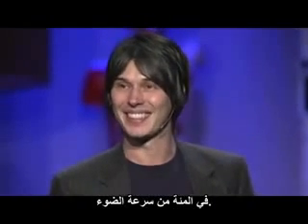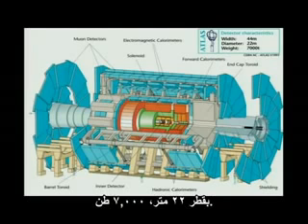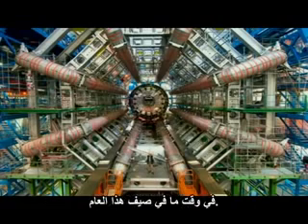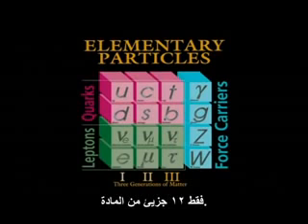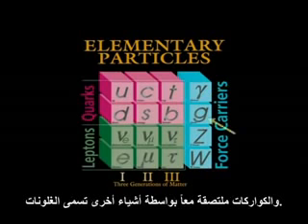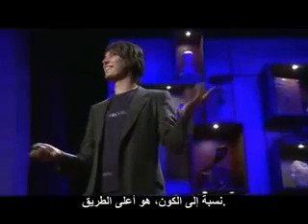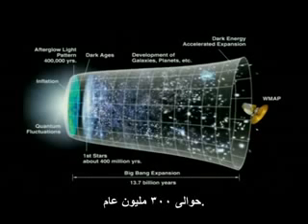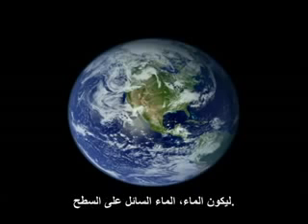مصادم الجسيمات الكبير للمنظمة الأوروبية للبحث النووي